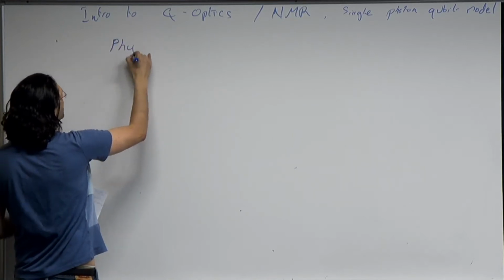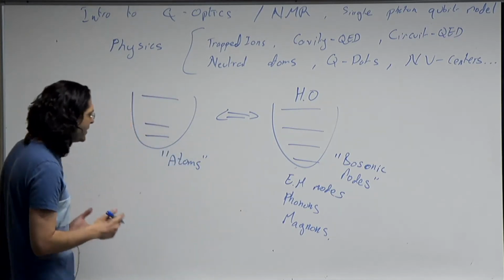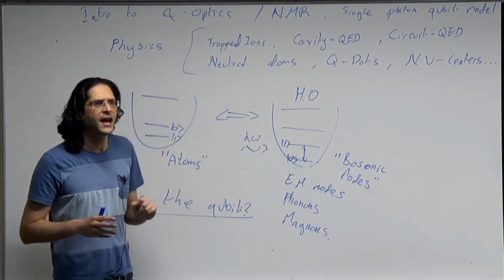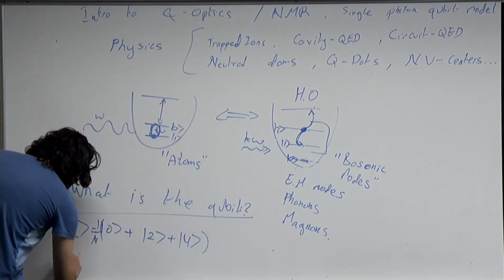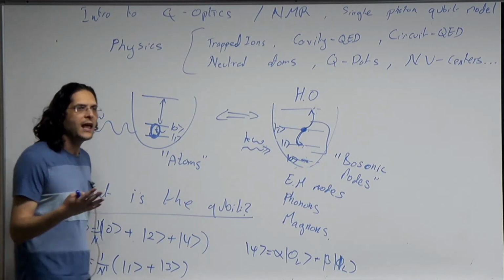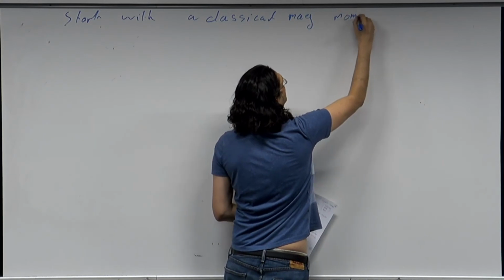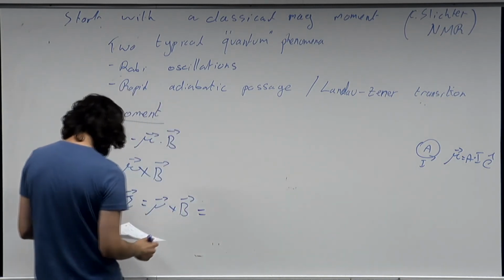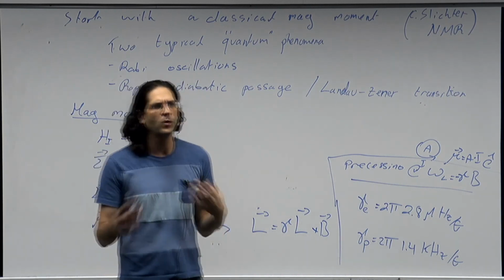6. Spins in classical magnetic field I